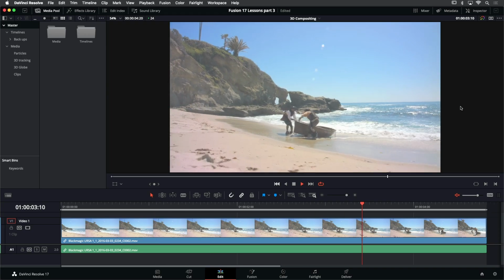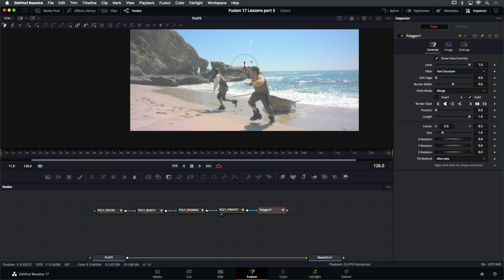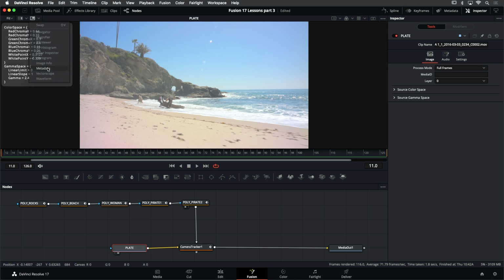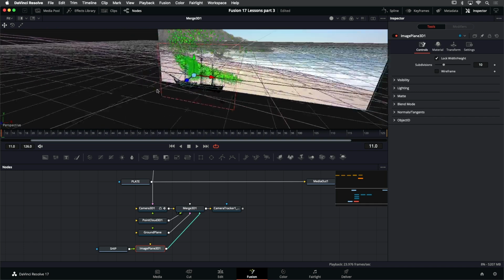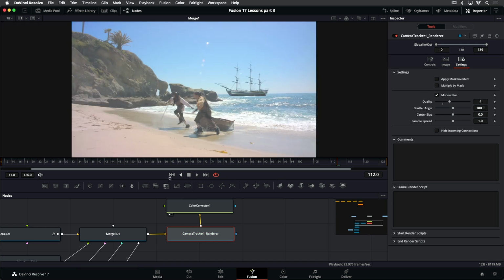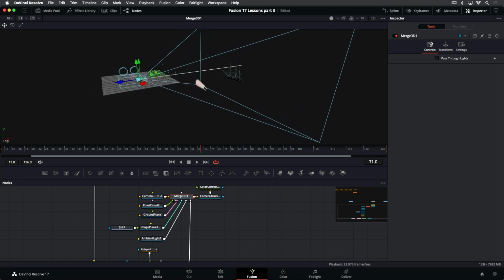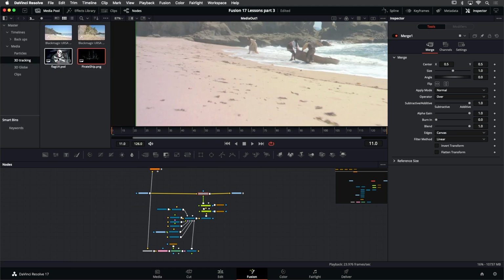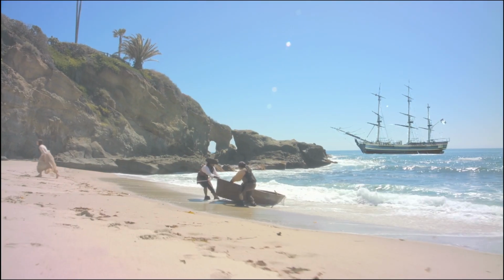DaVinci Resolve 17 Fusion 3DCompositinginFusion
Download for learning from DaVinci Resolve Edit public resources